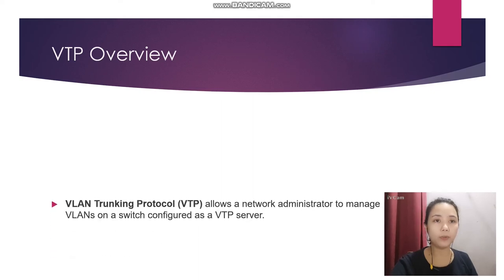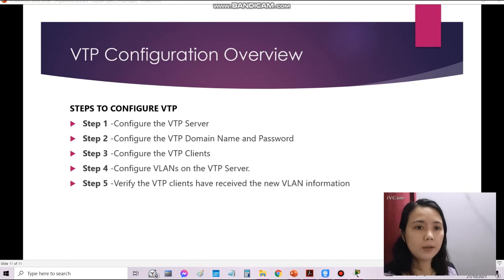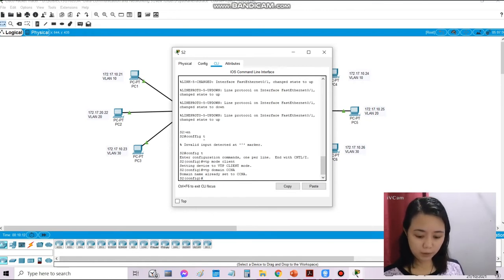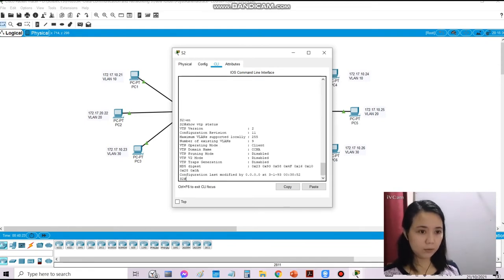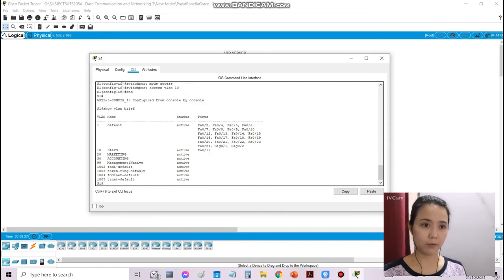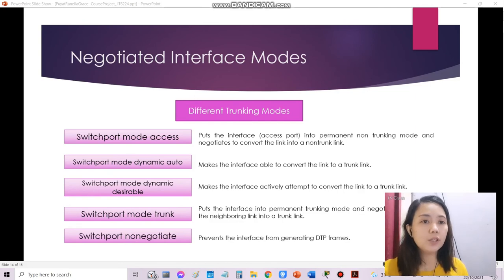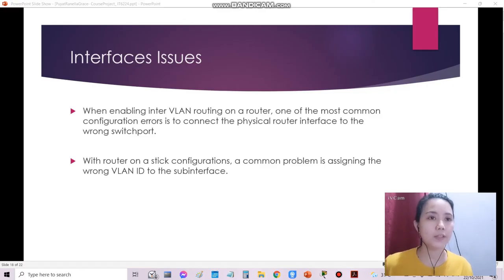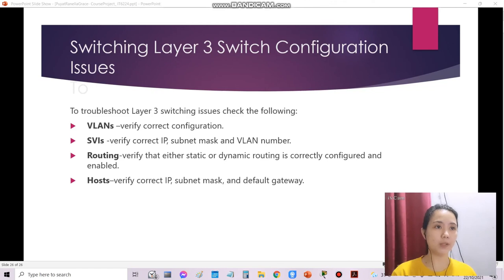PuyatRanellaGrace CourseProject IT6224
Scaling VLANs